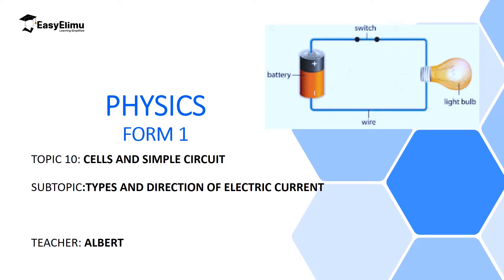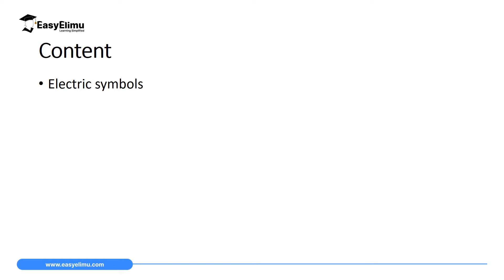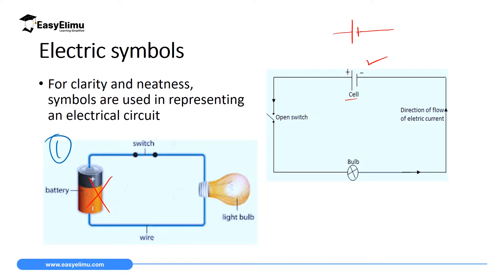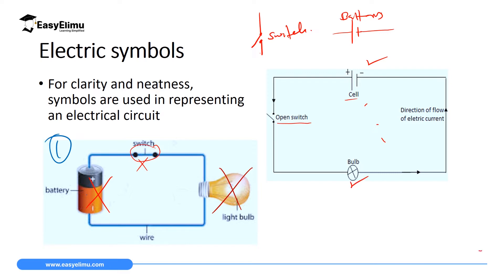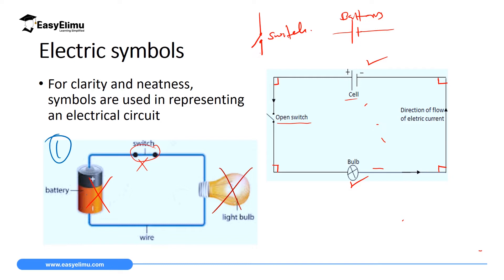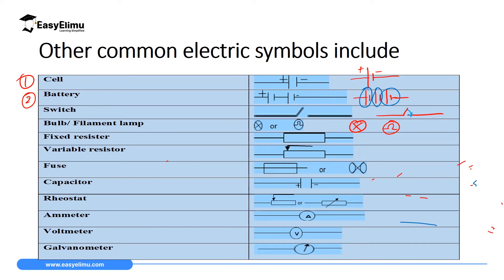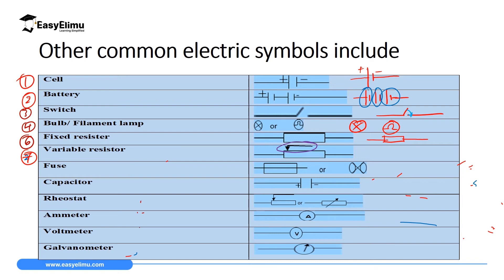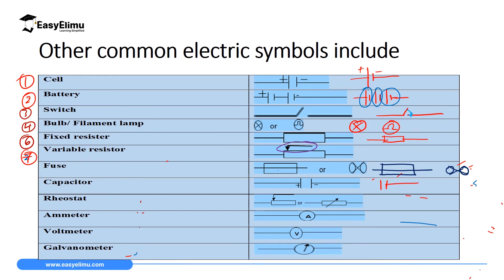Common Electric Symbols - (Lesson 4 of 13 - Physics Form 1- Topic Simple Cells & Circuits)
Common Electric Symbols  - (Lesson 4 of 12 - Physics Form 1- Topic Simple Cells & Circuits)